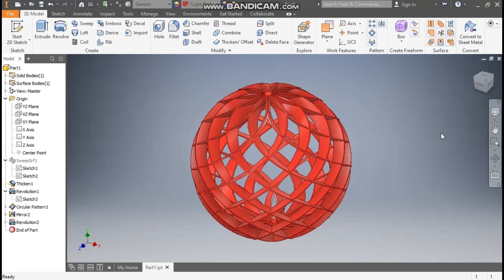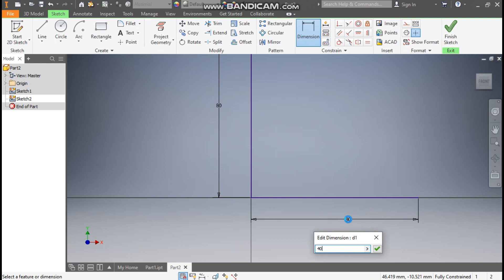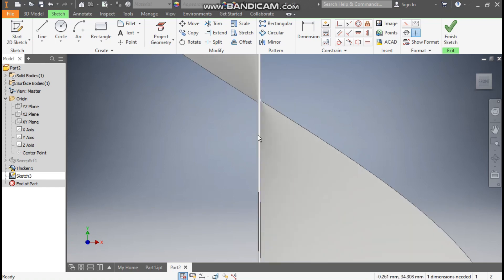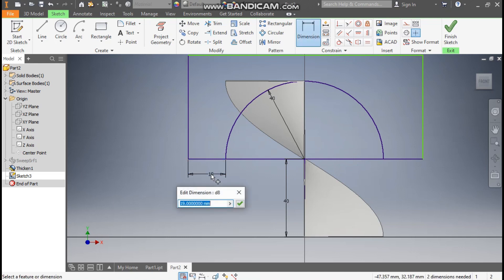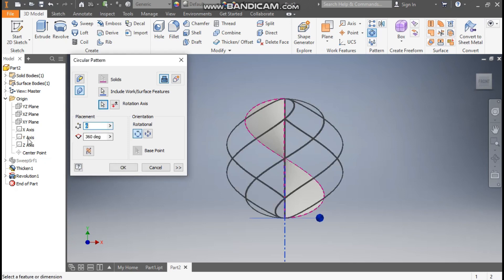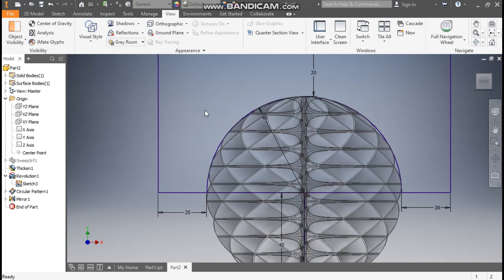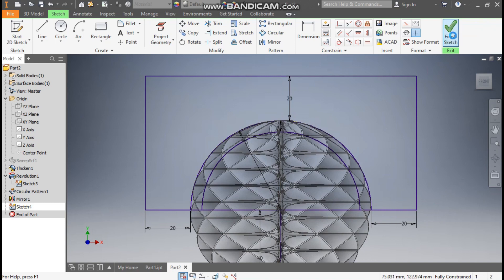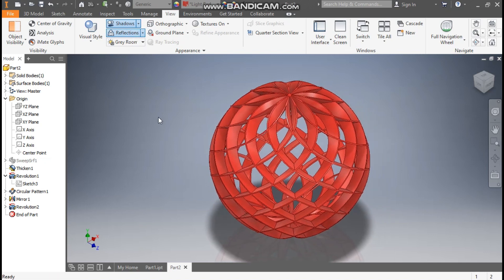Complex Surface Modelling in Inventor || Inventor 3d drawing Cad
inventor tutorial nederlands,
how to start autodesk inventor,
inventor parameters tutorial,
inventor part tutorial,
tutorial invented pen,
app inventor tutorial quiz,
autodesk inventor uses,
autodesk inventor material,
using inventor,
invention tutorial rs3,
inventor representations tutorial,
inventor rendering tutorial,
inventor revolve tutorial,
inventor rules tutorial,
tutorial inventor ragum,
inventor sketch tutorial,
inventor studio tutorial,
inventor sculpt tutorial,
inventor scooter tutorial,
inventor screw tutorial,
inventor tutorial 3d sketch,
app inventor tutorial traductor,
Autodesk inventor,